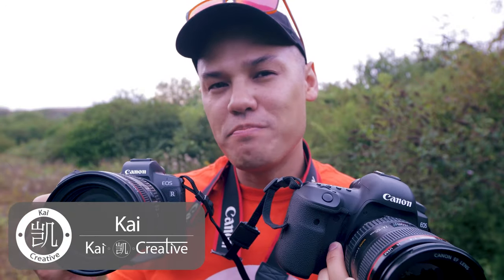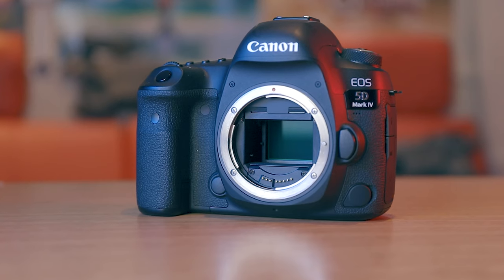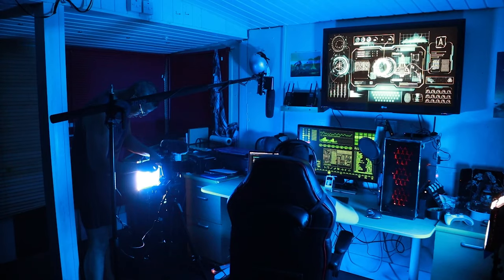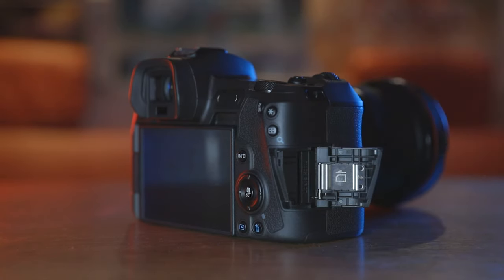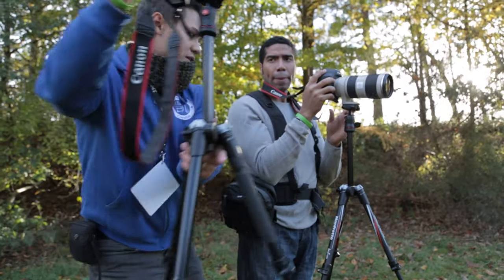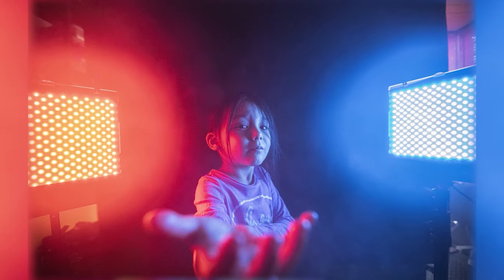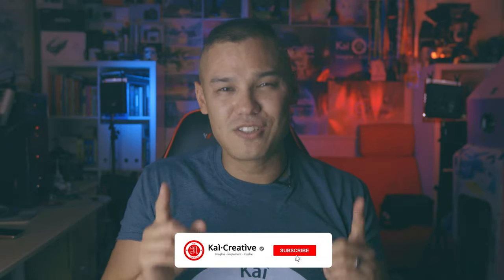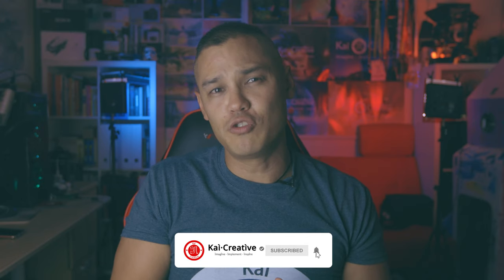Canon EOS-R Vs 5D Mark IV | Which one should you get? | 2020 | KaiCreative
US: Canon 5D Mark IV
UK: Canon 5D Mark IV

It’s never been a better time to grab a quality full frame Canon camera for a ‘sort of’ affordable price.
With the release of the Canon R5 and R6 many Canon users are funding their new purchases by selling off their older camera bodies, so lot’s of 5D Mark IV’s and EOS-R’s are finding their way onto the second hand market place and recently it’s a question that I get asked A LOT:  Should I get a Canon 5DMarkIV DSLR or a mirrorless EOS-R camera?
So today I’m taking a closer look at the EOS-R and 5DMarkIV side by side to hopefully answer that question for you.

US: Canon 5D Mark iii
UK: Canon 5D Mark iii

US: Canon 6D
UK: Canon 6D

US: Canon t3i (600D)
UK: Canon 600D

US: Canon EOS Rebel T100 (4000D)
UK: Canon 4000D

US: G7X MARK II
UK: G7X MARK II

US: Canon 250D / SL3
UK: Canon 250D / SL3

Monitors:
US: Bestview R7 Monitor
UK: Bestview R7 Monitor

US: H1n Zoom recorder
UK: H1n Zoom recorder

US: H4N Zoom Recorder
UK: H4N Zoom Recorder

US: RØDE 2m Micro Lightweight Boompole
UK: RØDE 2m Micro Lightweight Boompole

Sliders:
UK: Proaim spark
UK: Neewer Mini Carbon Fiber Track Dolly Rail Slider, 40cm

As always guys, stay creative and:
Kaì•Creatìve•Studìos